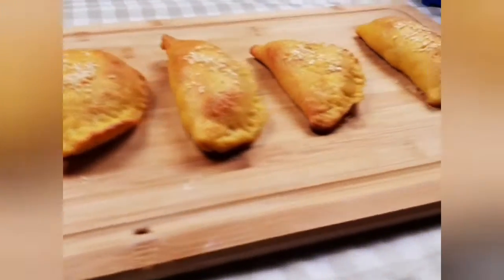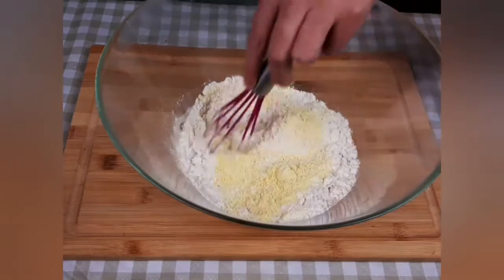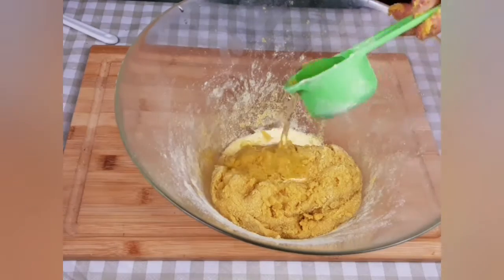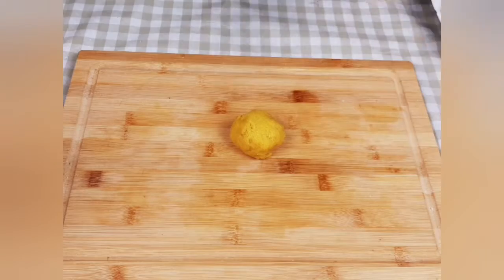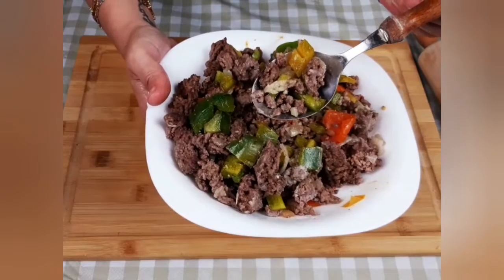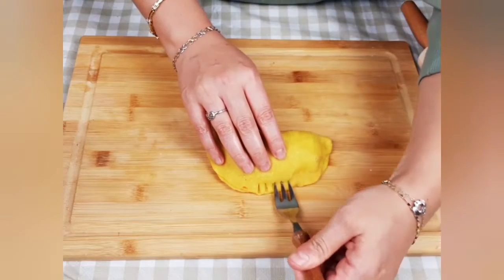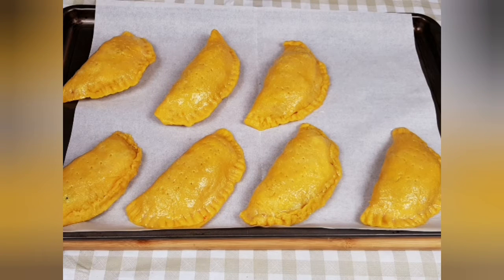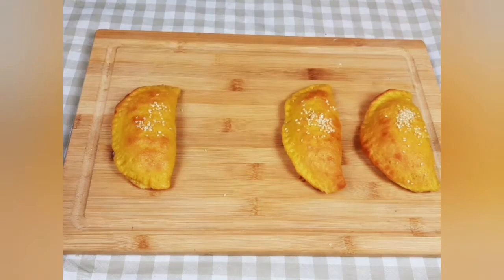High Protein Lupin Flour Beef Patties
Ingredients:
1 1/3 cup lupin flour
1/2 cup vital wheat gluten
1/3 cup protein powder
1/4 cup oil
3/4 cup warm water
1 tbsp yeast
1 tbsp sugar
Pinch salt

Filling:
150 g ground beef
onion, garlic, meat spice
50 g favourite cheese

Macros per patty (total 8 patties):
Net carbs: 3 g
Protein: 24 g
Fat: 8 g
Calories: 200

Musician: @iksonmusic